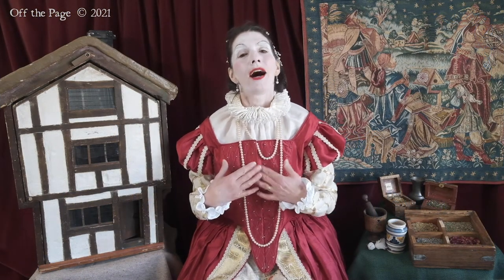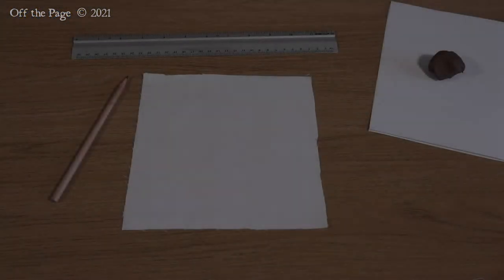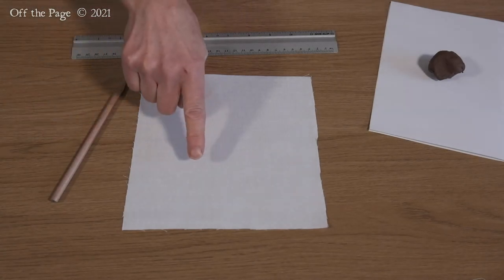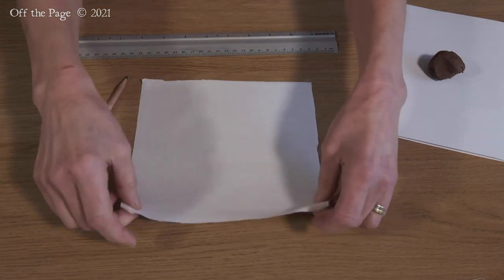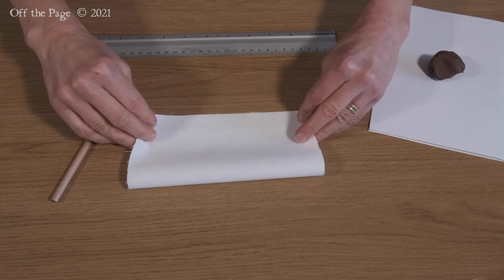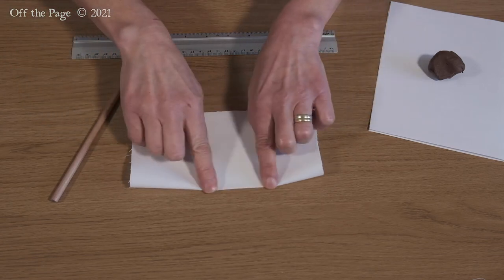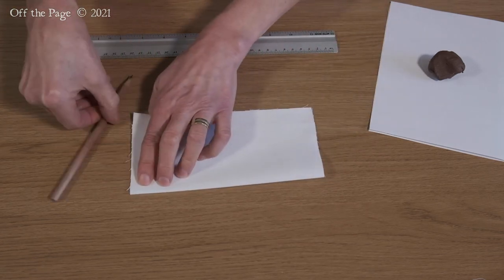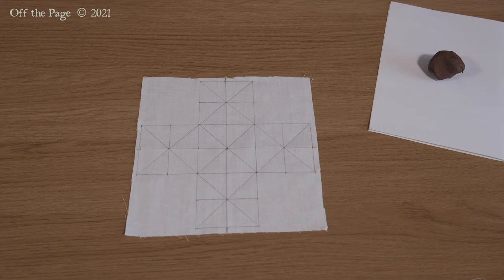Virtually Off the Page -- Tudor England (trailer)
Explore life for rich and poor alike during the reign of the last Tudor monarch, Elizabeth I. The narrative will guide the children through six activities: making a nosegay, making a ruff, making a dessert trencher, making a clay mug, making a Fox and Geese game and making a purse. The virtual workshop, including stopping for making activities, lasts about half a day. Materials for the workshop are included with your booking -- you will receive individual activity bags for each child who participates. Full details can be found on our